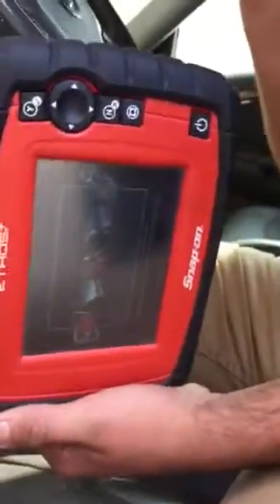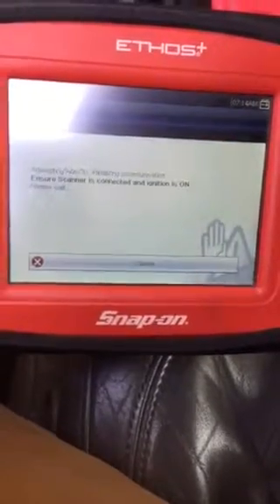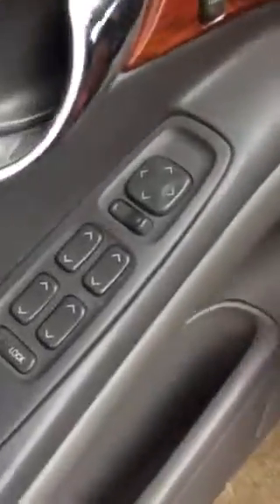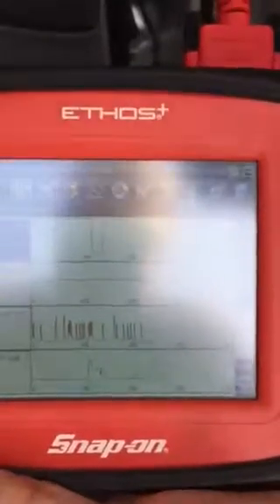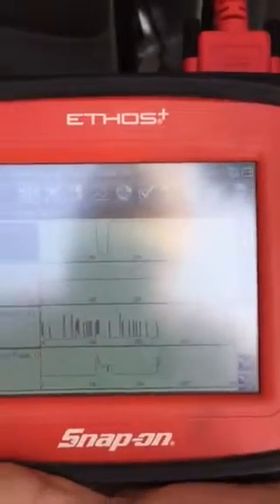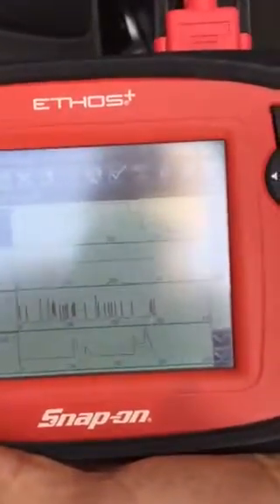Scan tool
I go over how to use the scan tool on a 2002 Cadillac